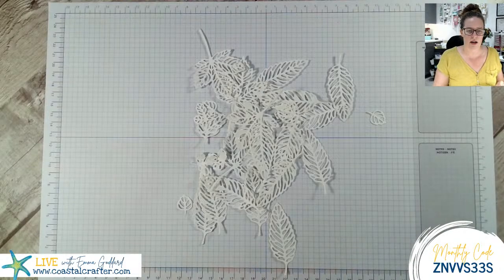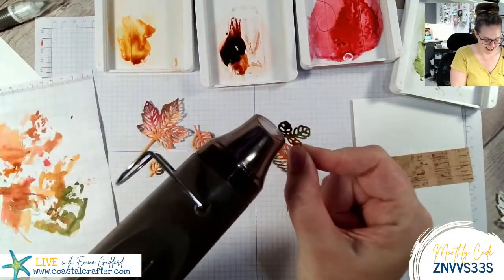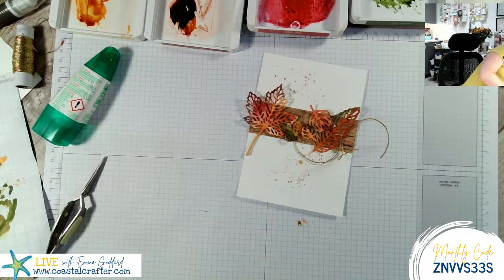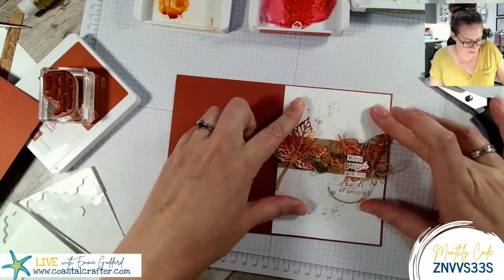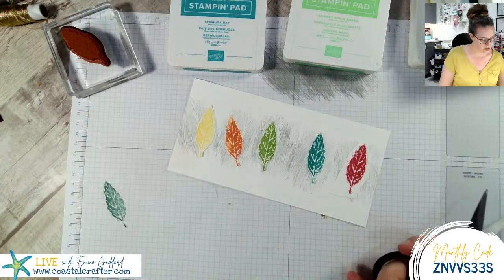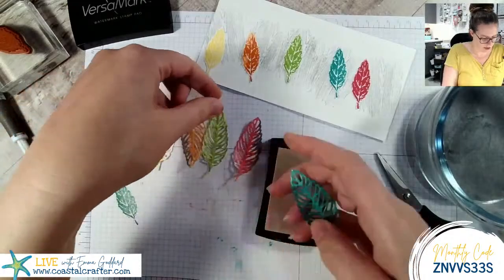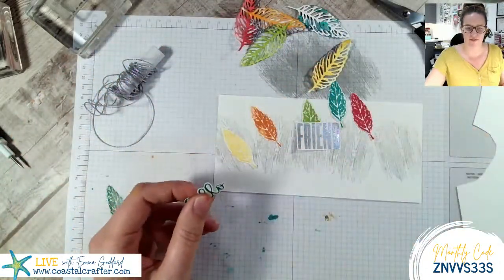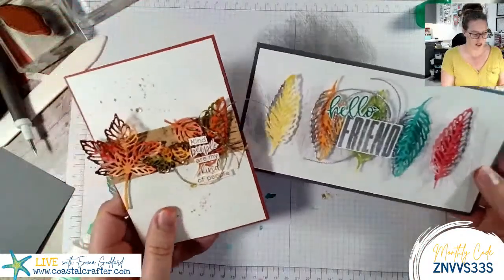Gorgeous Leaves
Creating with the Gorgeous Leaves Bundle and watercolouring!

Thanks so much - Emma